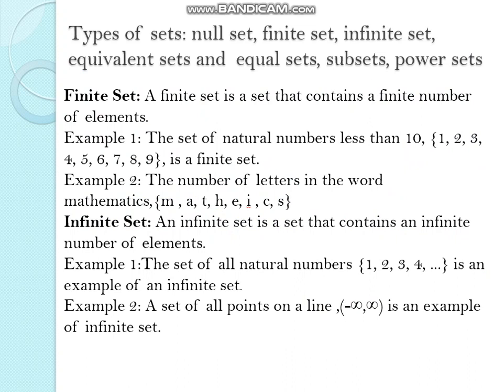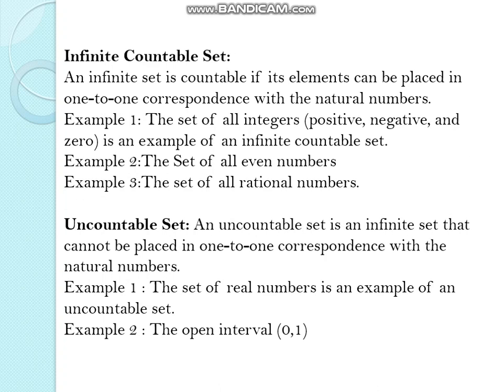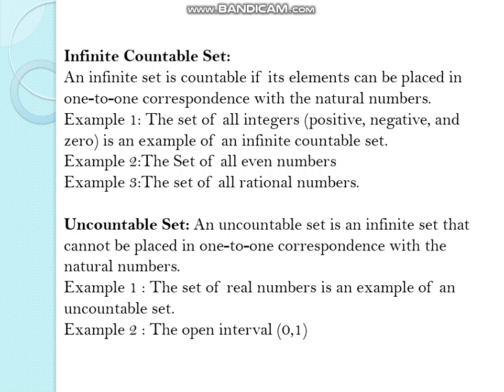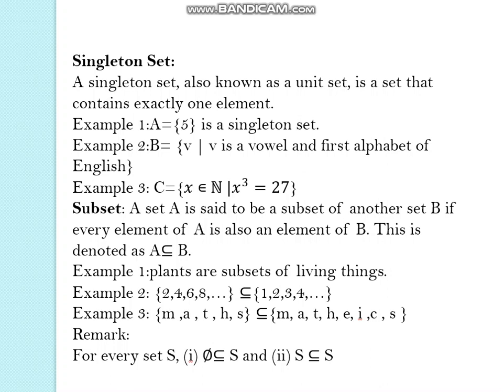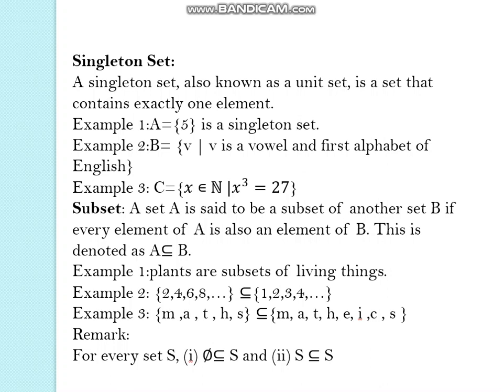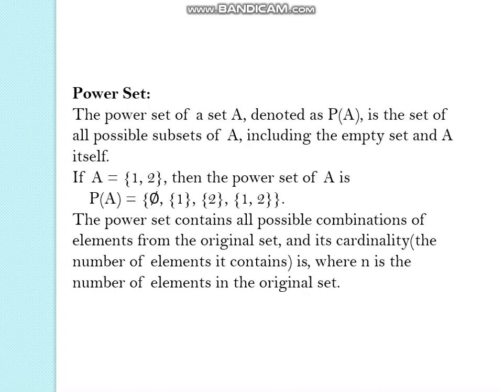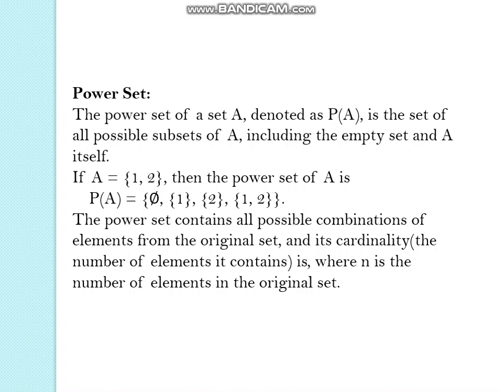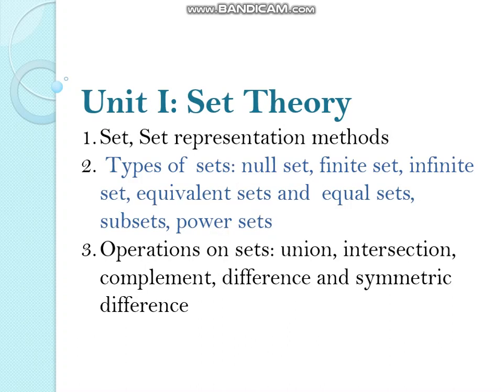Discrete Mathematics Part 3